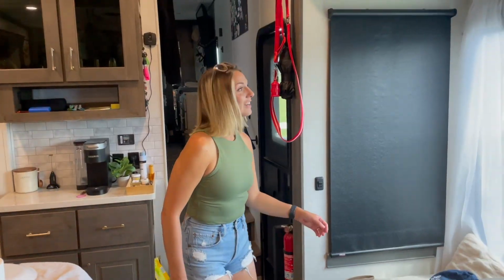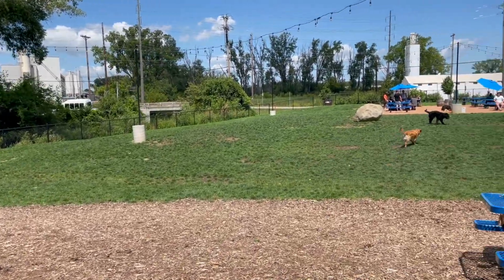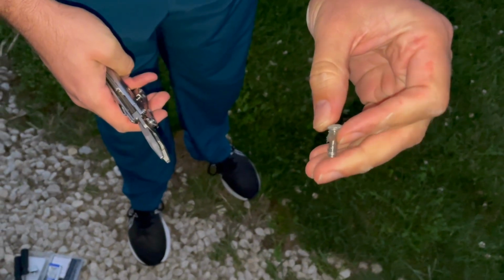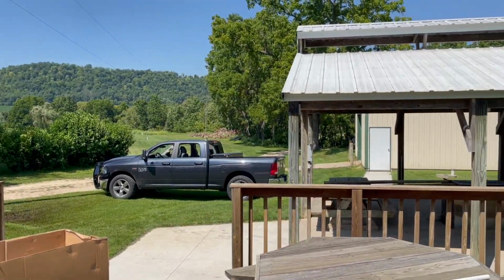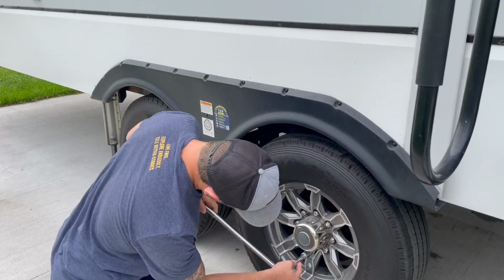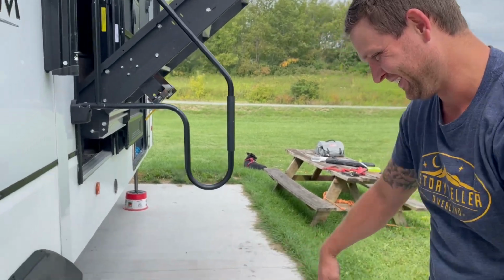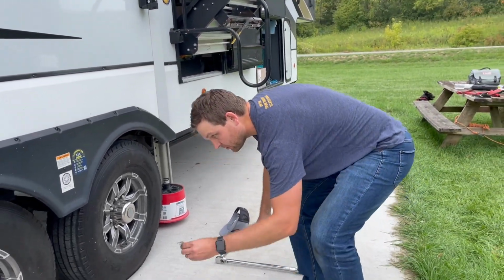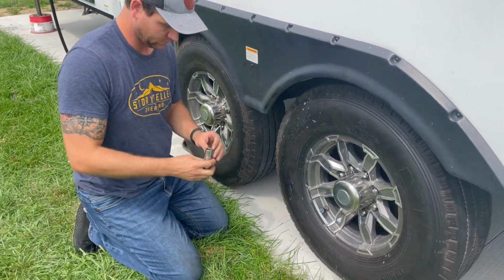How to change an RV TIRE and PLUG a FLAT TIRE | (RV problems) (RV Living) (Visiting Home)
Join us on this adventure as we go and visit friends and family back home in the Midwest! Of course, this wouldn't be an RV adventure without some mishaps that include our tires.